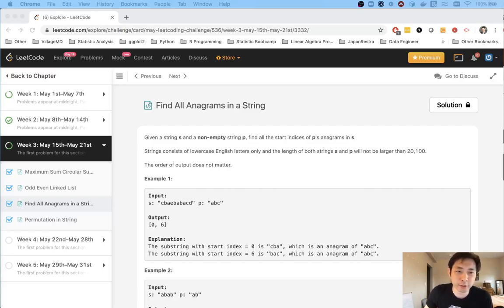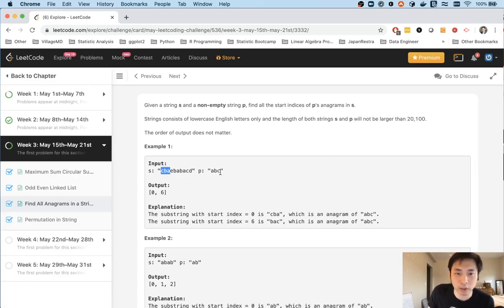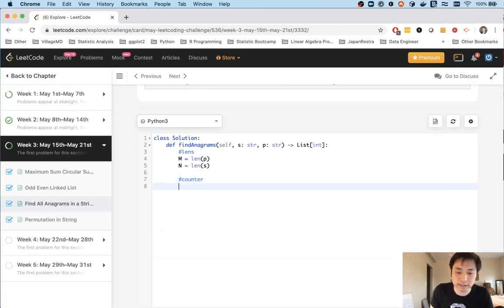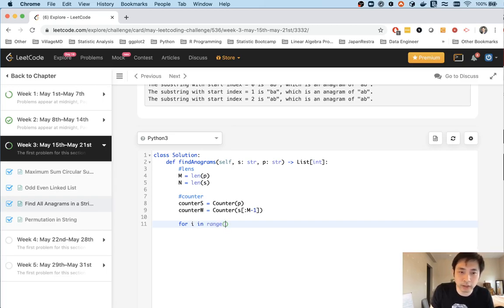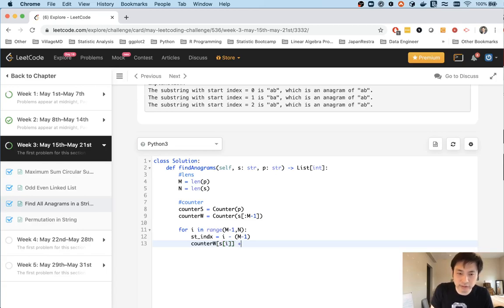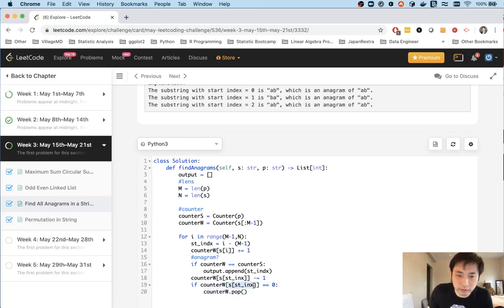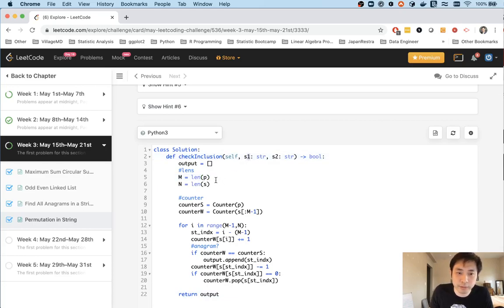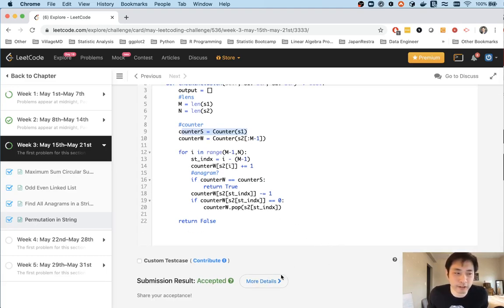Leetcode - Find All Anagrams in a String / Permutation in String (Python)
Leetcode - Find All Anagrams in a String / Permutation in String
** Combined two questions into one because they're very similar **